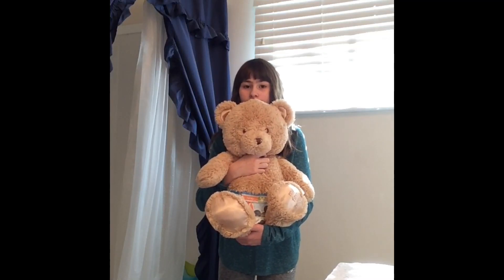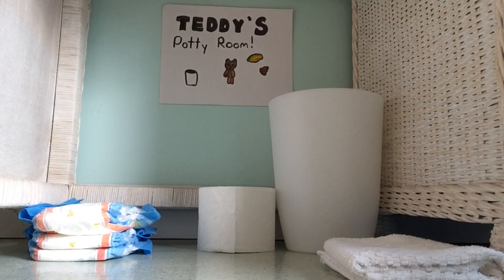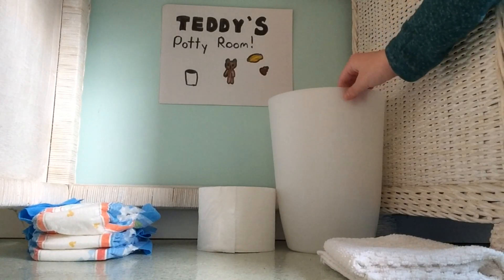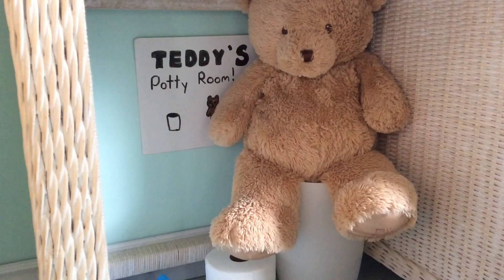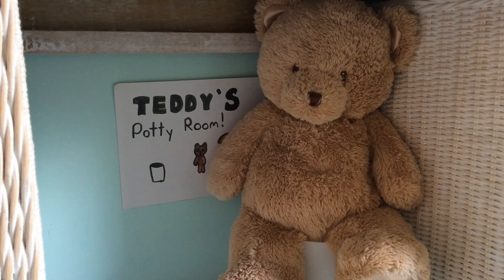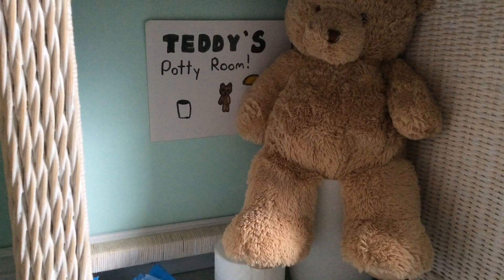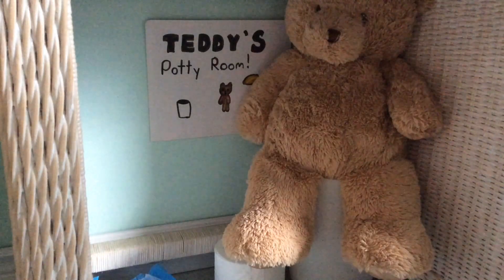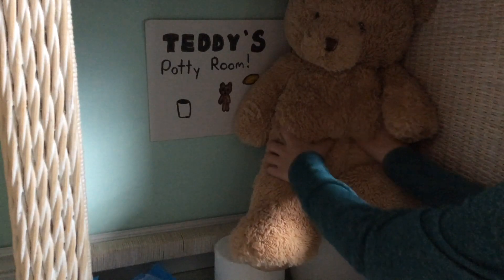Potty Training Your Teddy (Improved... Again.)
I put actual effort into this...